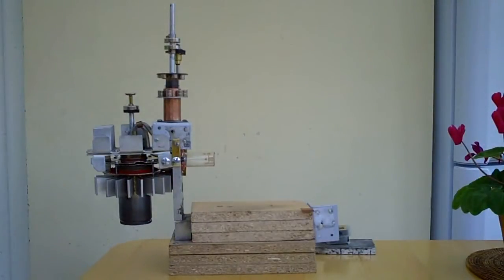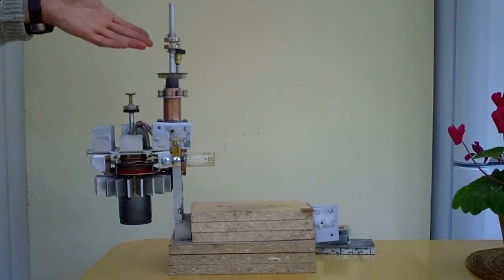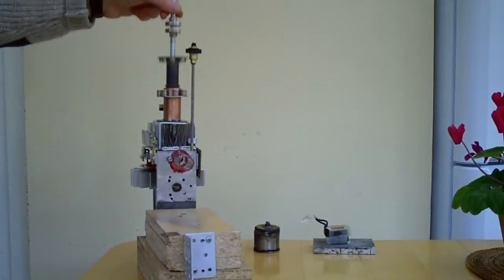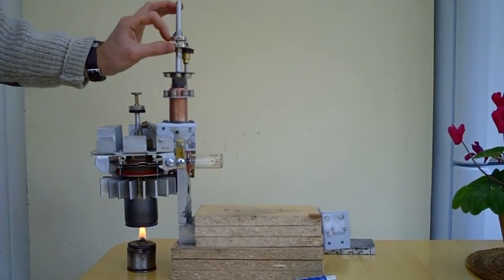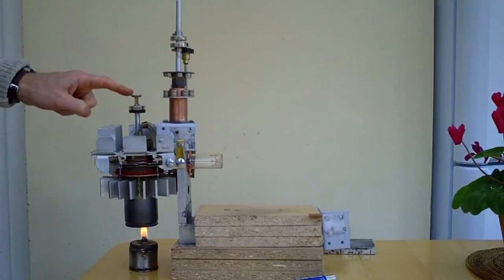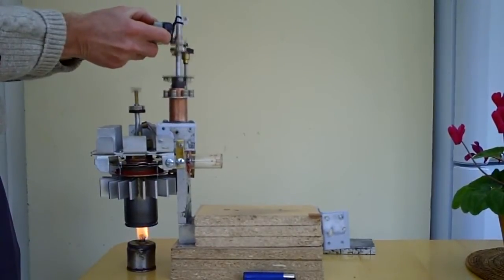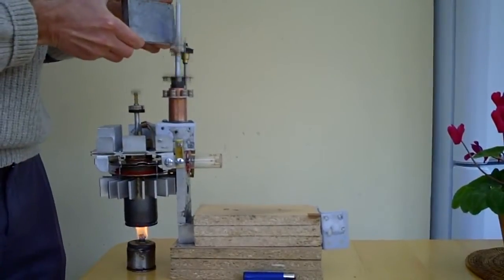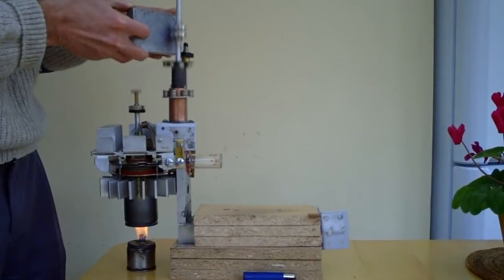Free piston Stirling Engine made with no lathe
This is a model free piston Stirling engine made from glass cyringes, tubing, cans, J-B Weld epoxy resin, some metal cuttings, wood blocks, plumbing pipe joint, old CPU heatsink, Neodymium magnets, repair washers and some assorted o-rings.  The only power tool used was an electric drill. With it I drilled holes, cut glass (with a circular diamond cutter) and approximated work that is normally done by a milling machine.